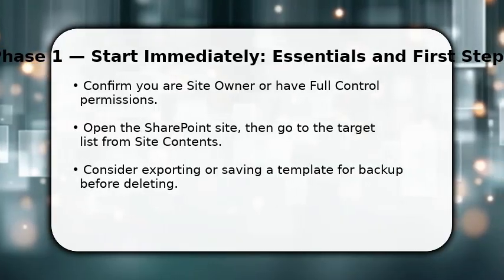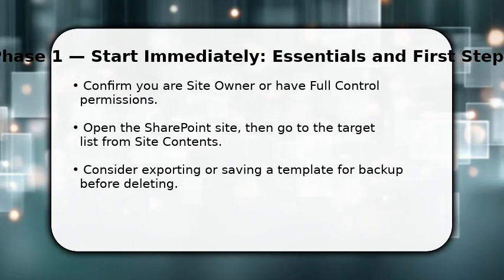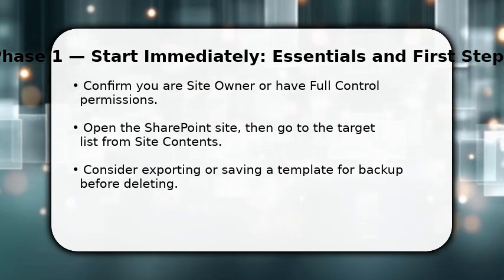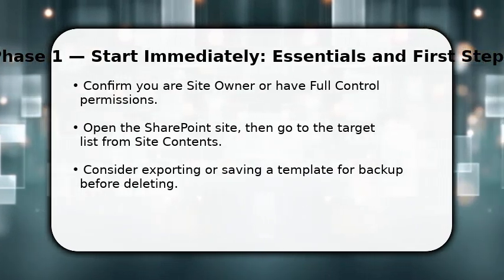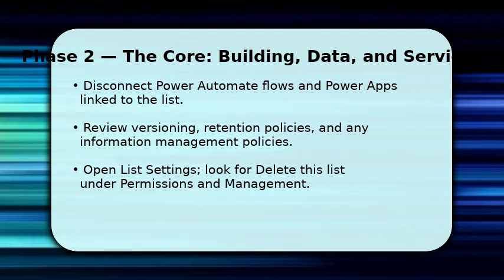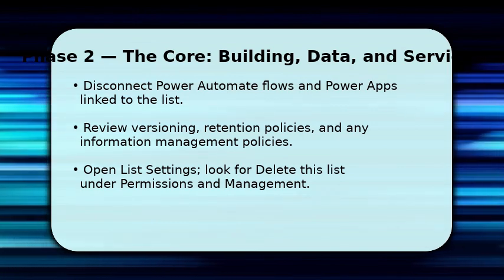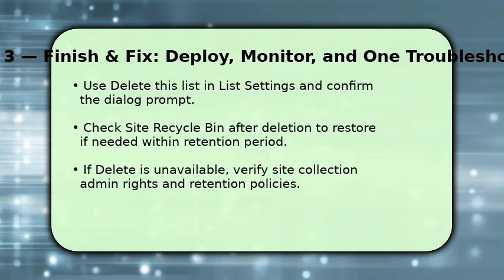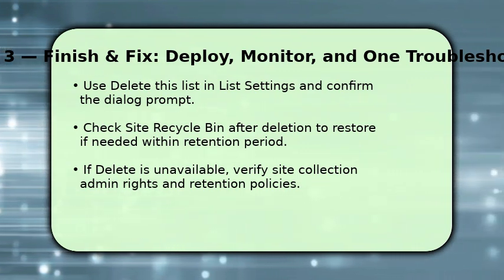How to Delete a Sharepoint List - Step by Step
How to Delete a Sharepoint List - Step by Step | 🔒 Surfshark VPN Deal — Stay private and secure. $1.99/mo + 3 Months Free ▸

Learn the step-by extricate process of deleting a SharePoint list with our comprehensive guide. From accessing your site to confirming deletion, follow along for clear instructions tailored for both beginners and experienced users.

Delete SharePoint List, SharePoint Deletion Guide, Remove SharePoint Item, How To Delete a SharePoint Library, Step-by-step SharePoint Removal, Manage Your SharePoint Data, Dispose of SharePoint Documentation, Clean Up Shared Workspace, Delete Items in Office 365 Sharing Platform